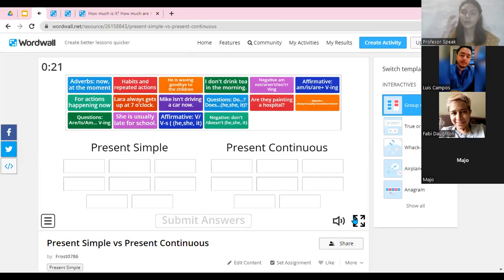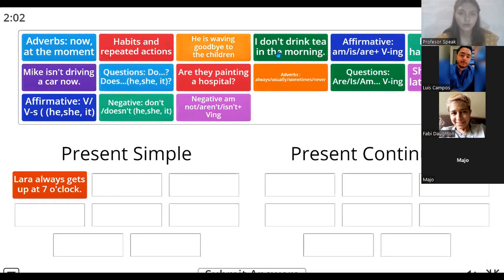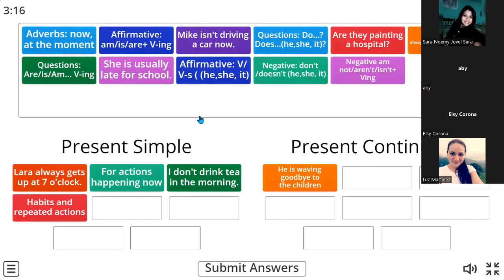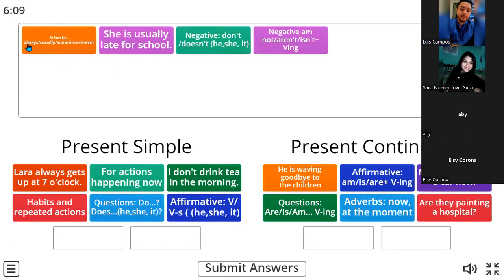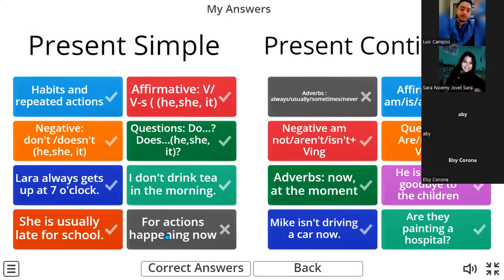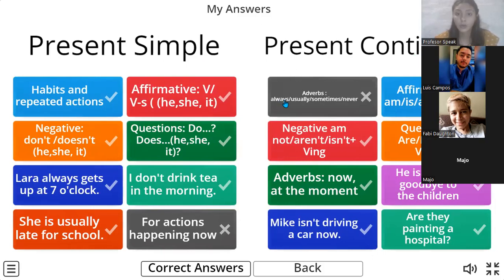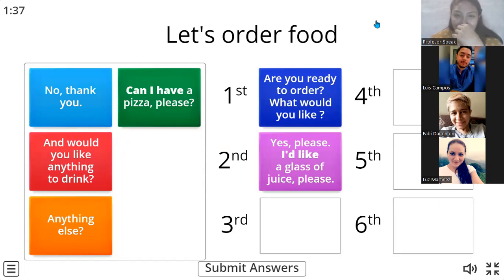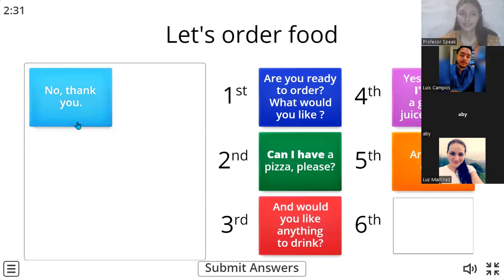PREINT1 G1 8 9 PM 07 22 Unit 5 Class 16 Review and test